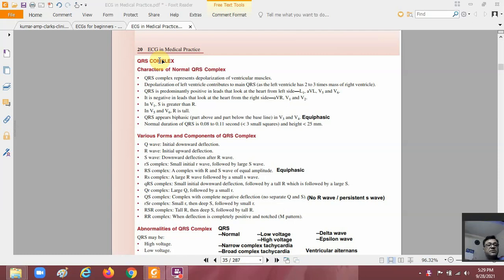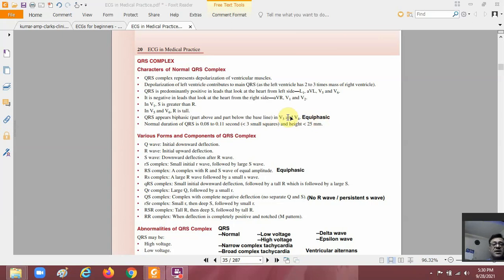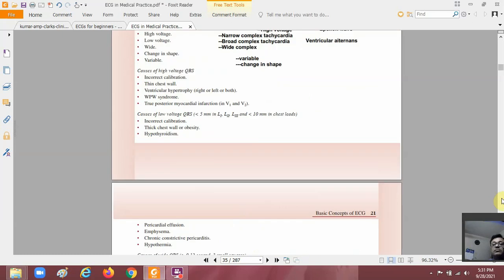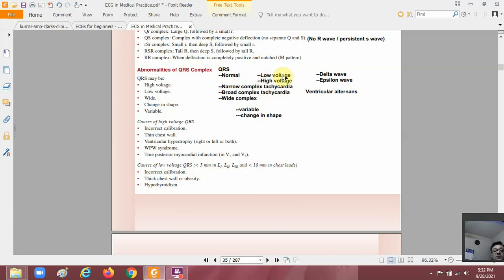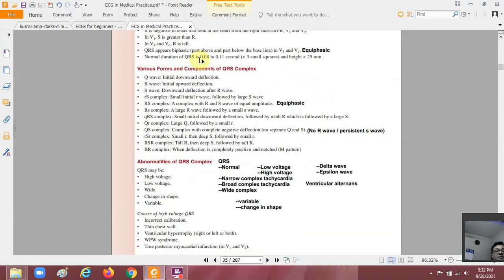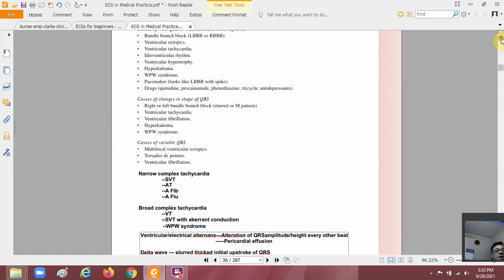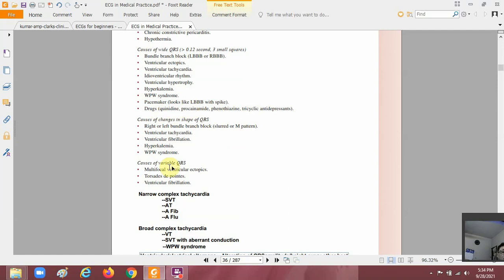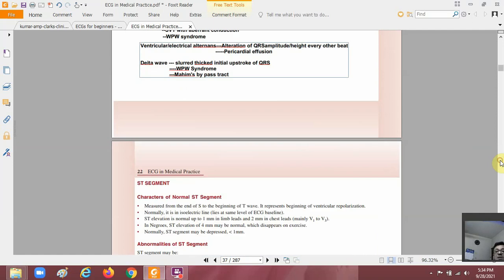Faravee's Classroom/Jaisman medi educare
QRS Complex/ECG/Abdullah Sir